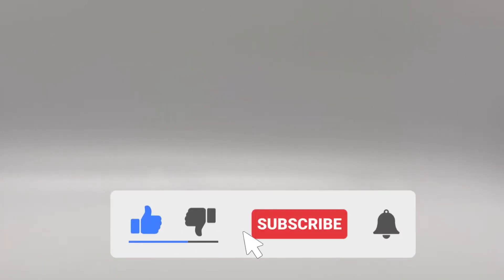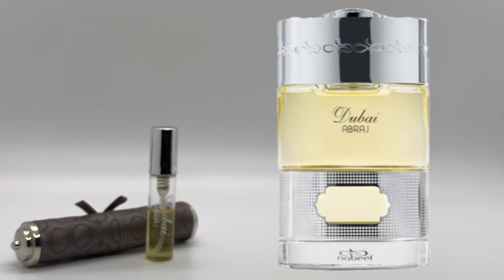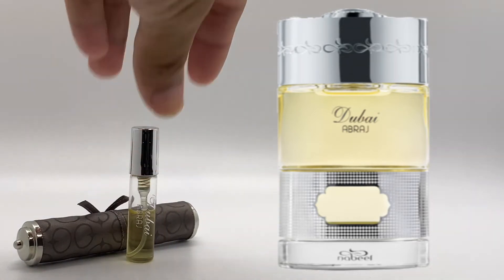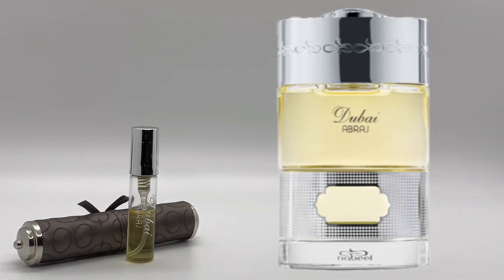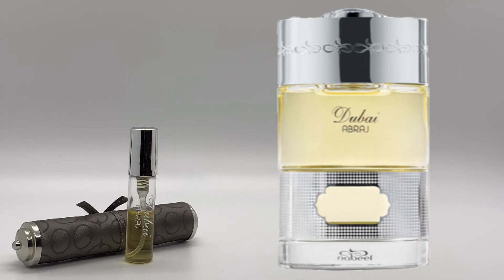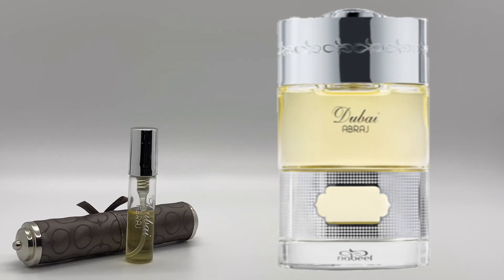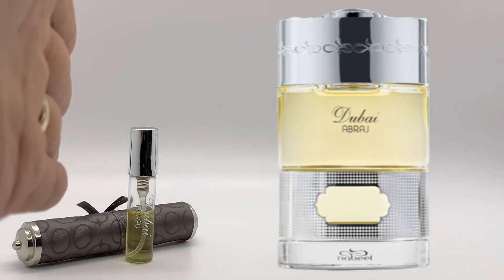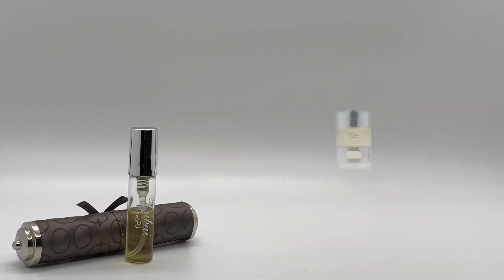NABEEL SPIRIT OF DUBAI ABRAJ FRAGRANCE REVIEW | ALL YOU NEED TO KNOW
Today we've got a CRAZY RARE fragrance called Spirit of Dubai Abraj by Nabeel. This is reviewed thanks to Noel who sent the channel this fragrance as well as the discovery set of the house! Thank you Noel and hope you enjoy!